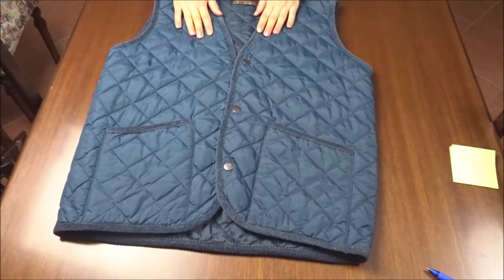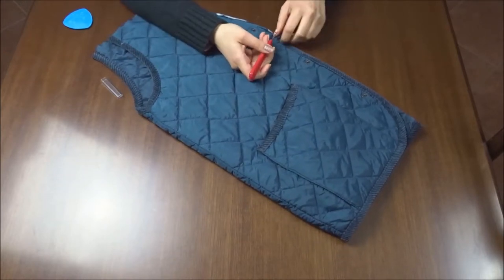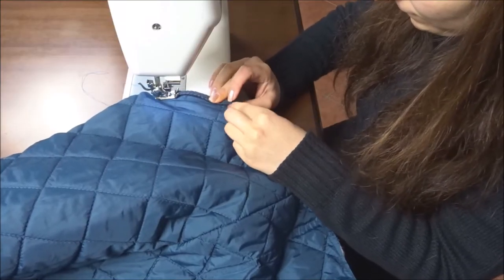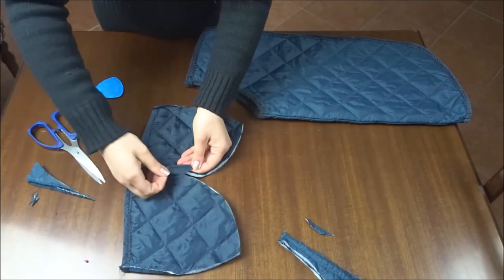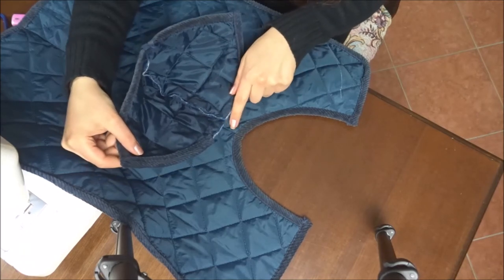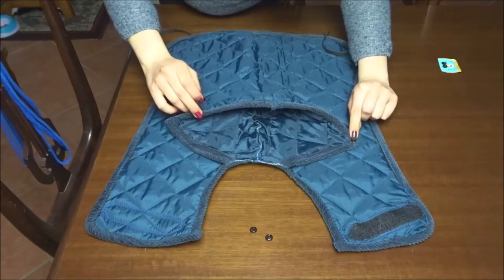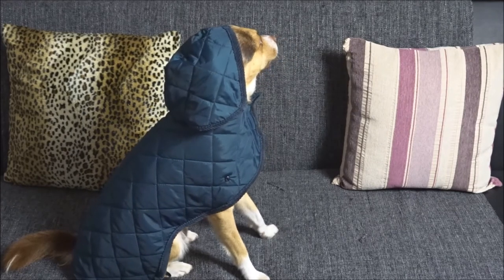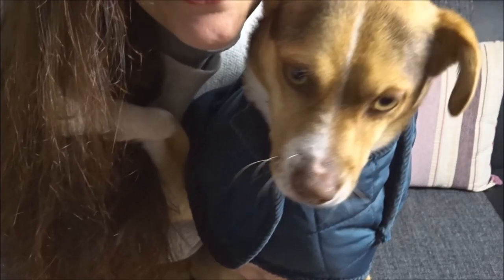DIY | HOW TO make a DOG Rain Jacket with Hood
Today I transformed an old vest of my dad into a rain jacket with hood for my dog, Tommy.
Check my tutorial to see how I did it 😉